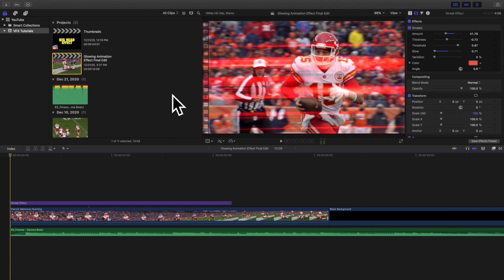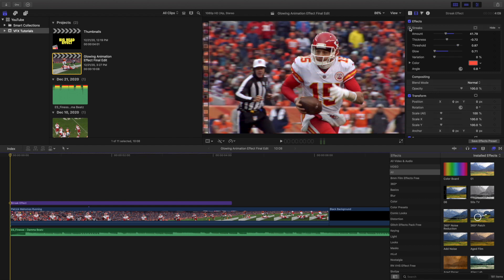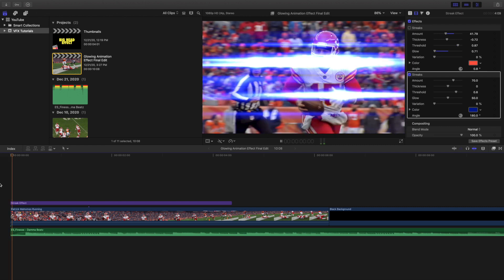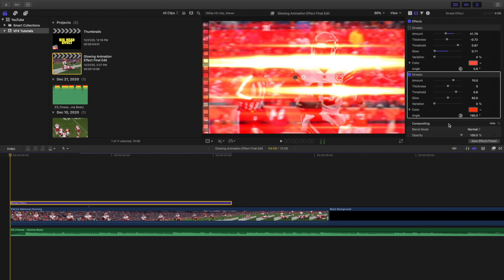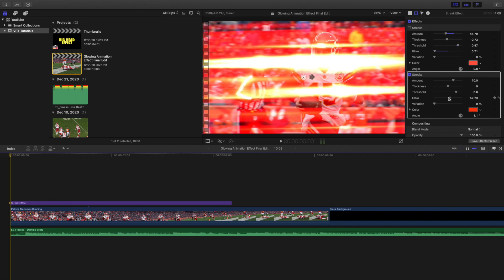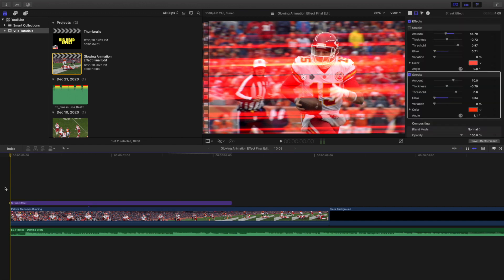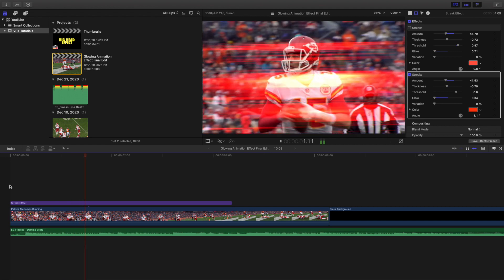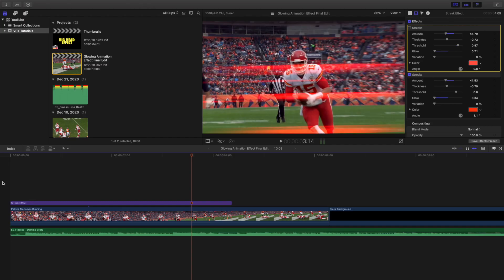Final Cut Pro X Light Streak Effect Tutorial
In this tutorial, I will break down how to create a Light Streak Effect in Final Cut Pro X.